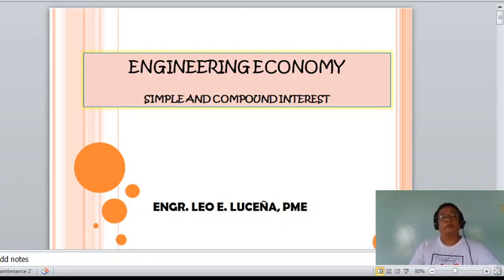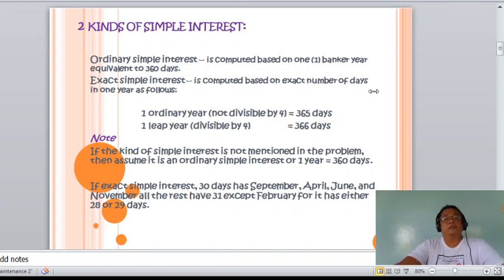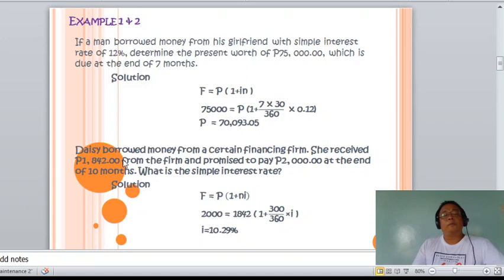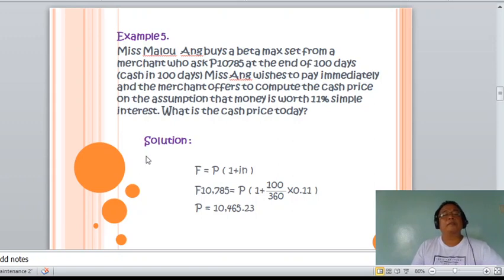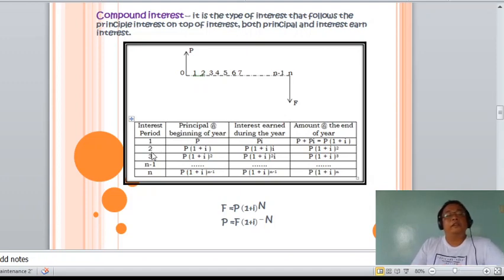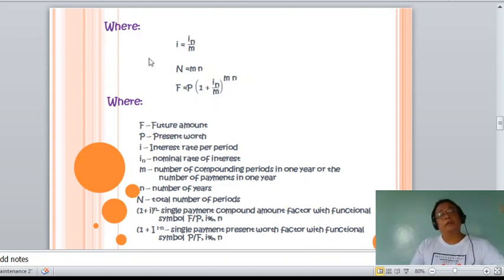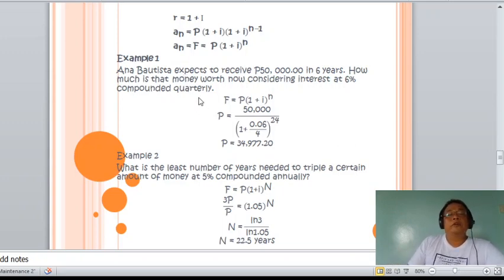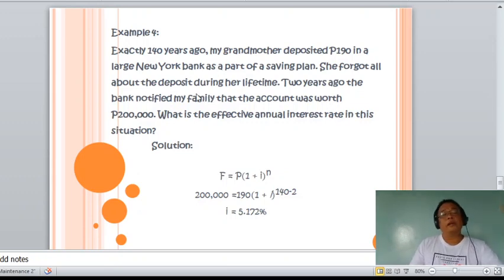Engineering Economy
The video presented simple interest and compound interest